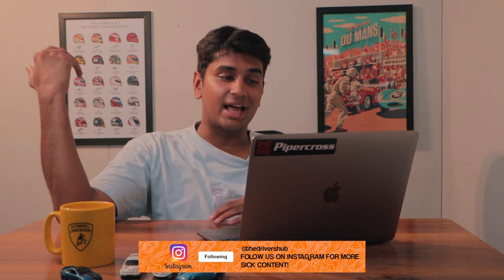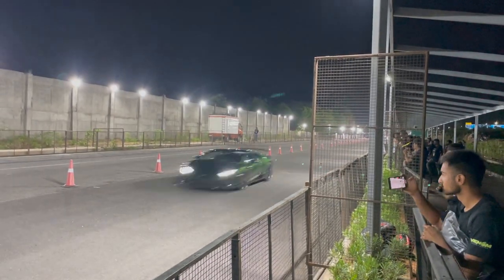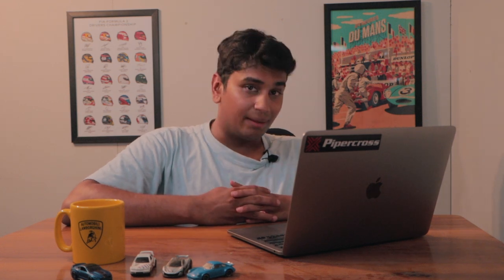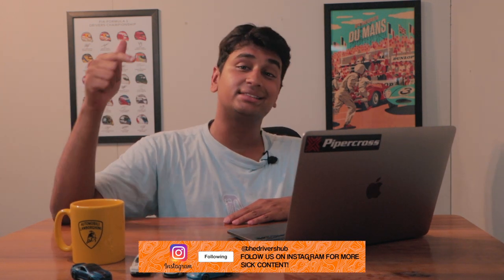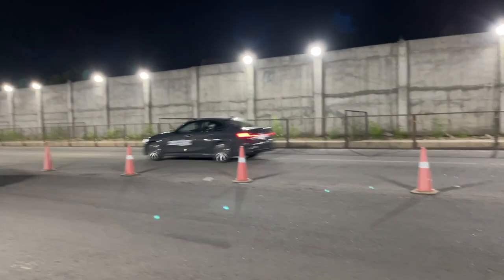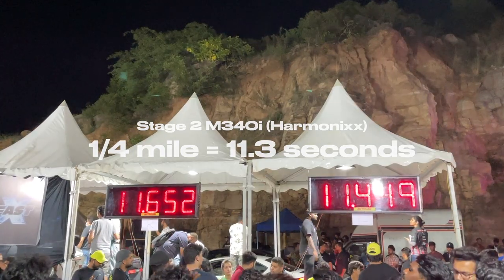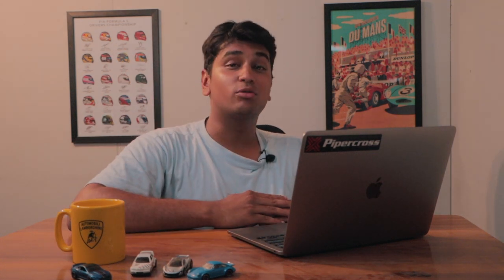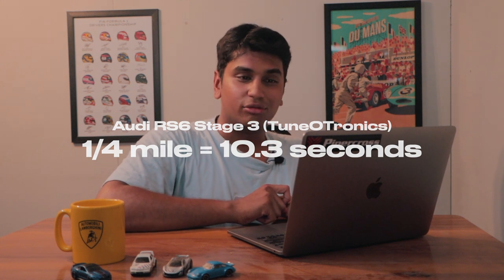India's Fastest Nissan GTR R35 does 9.5 seconds at Hyderabad Speed Fest! 🤯 | TDH Vlogs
We attended Hyderabad Speed Fest during our trip in Hyderabad to see what sort of heat the city can bring out and boy oh boy did Hyderabad pull up! A slew of Ferraris and Lamborghinis but the star of the show was Imran Majid, KikShift & Alphalogic Performance with their ballistic Nissan R35 GT-R! Clocking in a record breaking 9.552 seconds in the 1/4 mile, the second closest car being TuneOTronics and their insane Stage 3 Audi RS6! We were representing Venom Performance and Check Engines Hyderabad and ofcourse they pulled up with their mad Skoda Octavia VRS600! Want to know what 1/4 mile the VRS600 pulled? Watch the video to find out!

Go follow Check Engines Hyderabad!

Hosted By:
Soham Saraf

Filmed By:
Dhaval Shrikhande